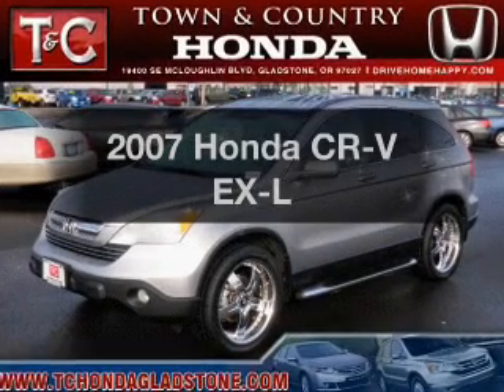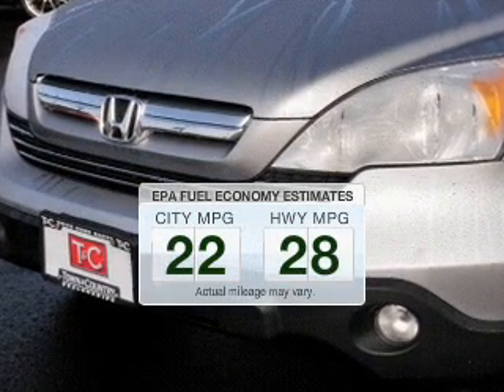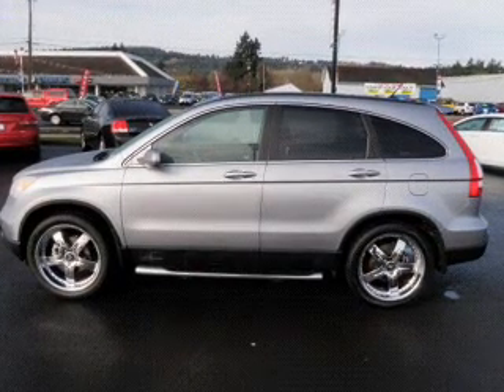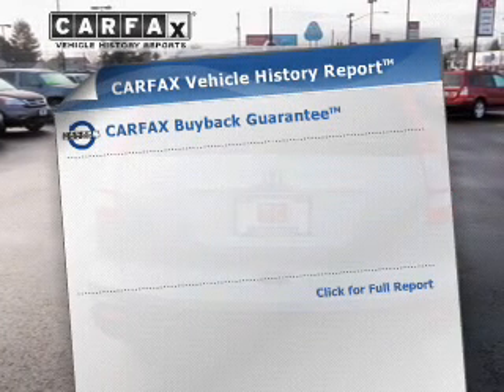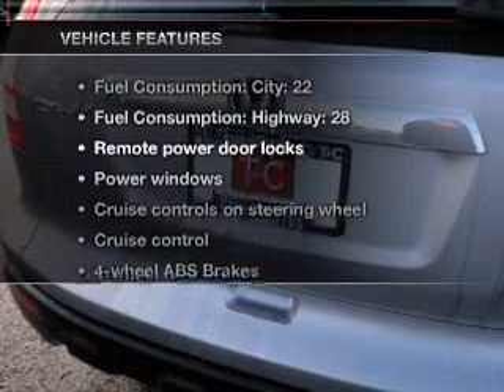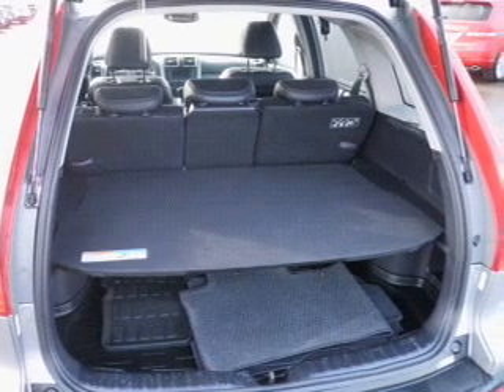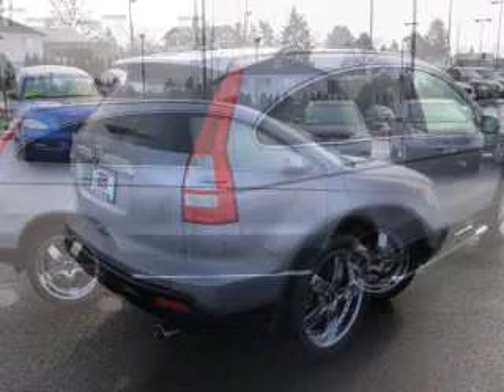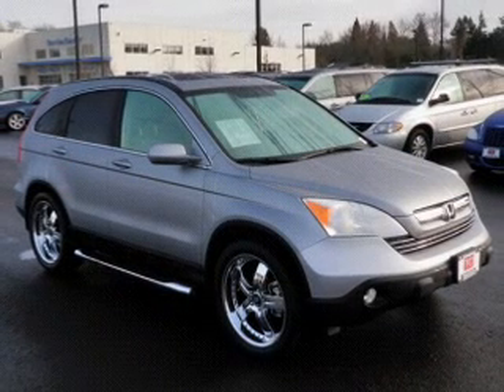2007 Honda CR-V - Gladstone OR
Year: 2007
Make: Honda
Model: CR-V
Trim: EX-L
Engine: 2.4 liter inline 4 cylinder 16 valve
Transmission: 5-Speed Automatic
Color: Silver
Mileage: 62160
Address:
19400 SE McLoughlin Blvd